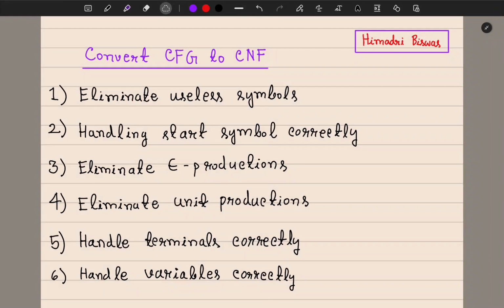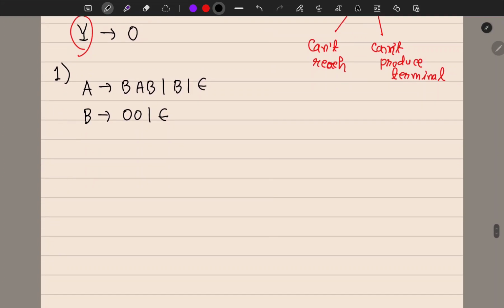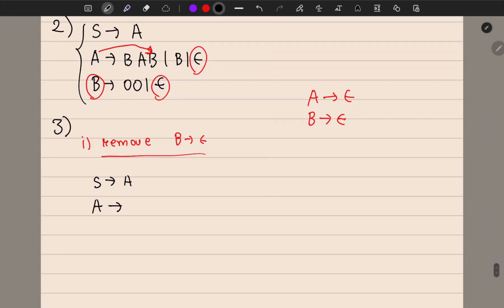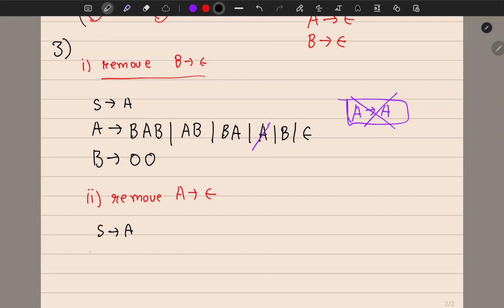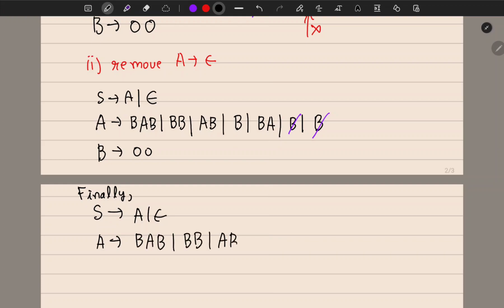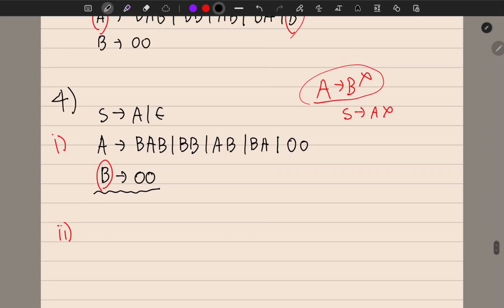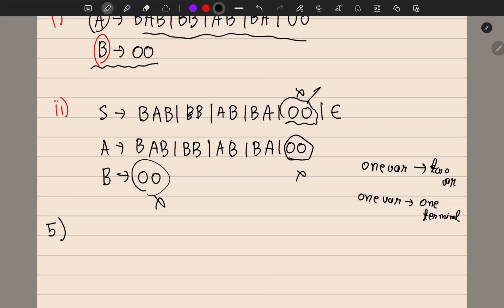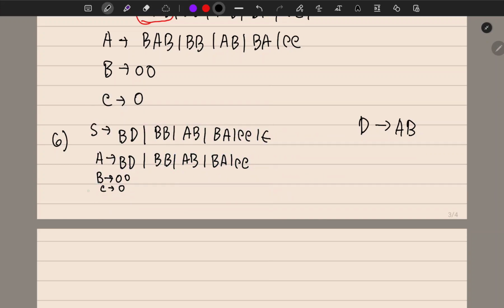CFG to CNF conversion (All possible steps and cases)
Converting Context Free Grammar (CFG) to Chomsky Normal Form (CNF) can be a confusing process if the problem is complex and all the possible cases are not studied properly. In this video, I solved an example that covers each of the steps and all edge cases that can emerge in this kind of problems. Hope this tutorial will provide you a tool to solve any CFG to CNF conversion problem of any difficulty.